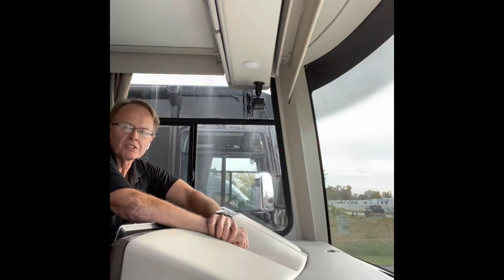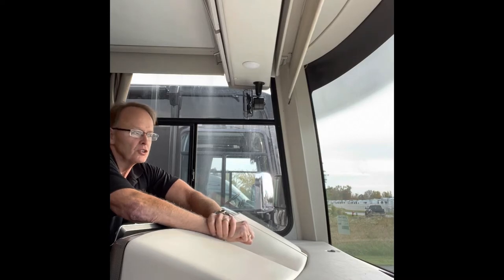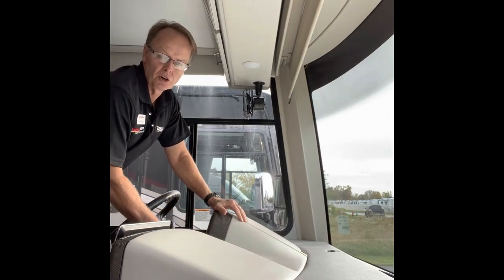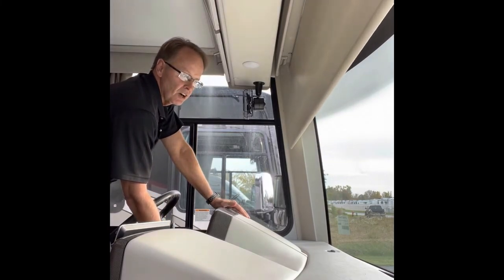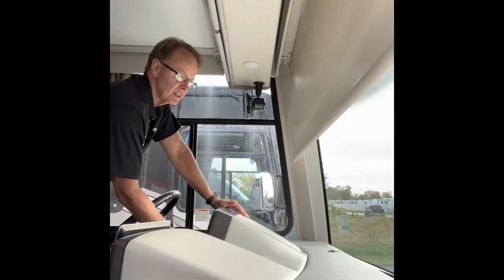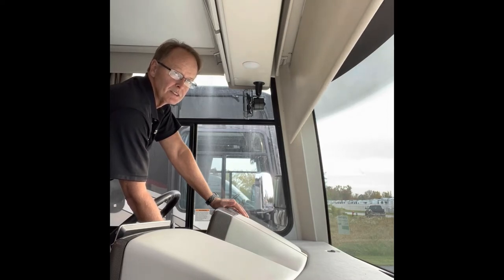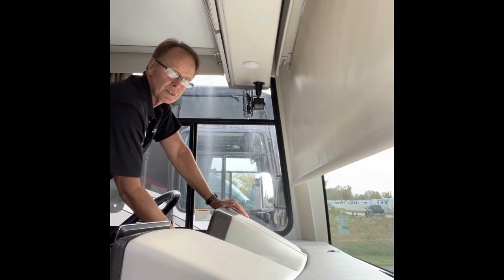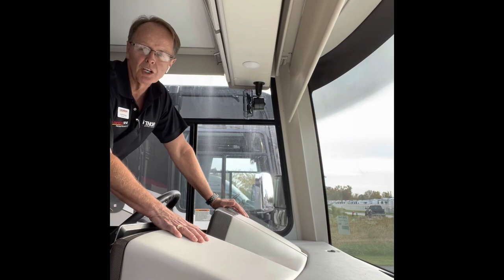THOR Windshield Sunshade setting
SCOTT M. BARLAG
SALES CONSULTANT
LAZYDAYS RV CHICAGOLAND
219/787.1040 X3122